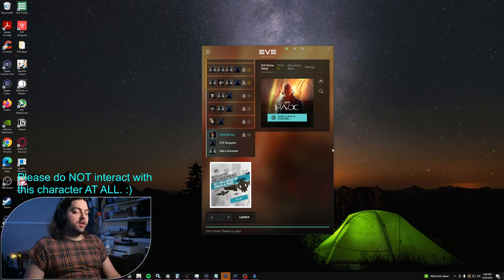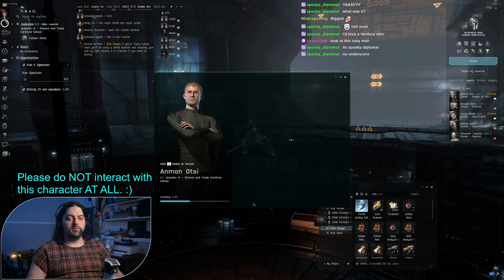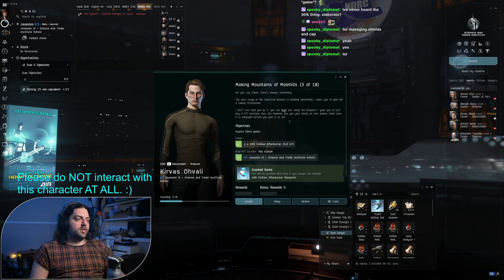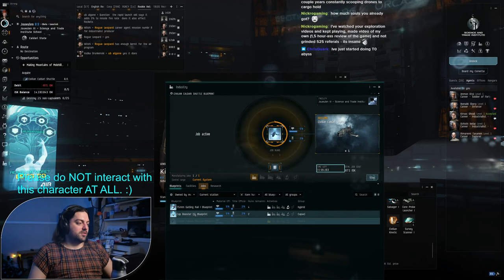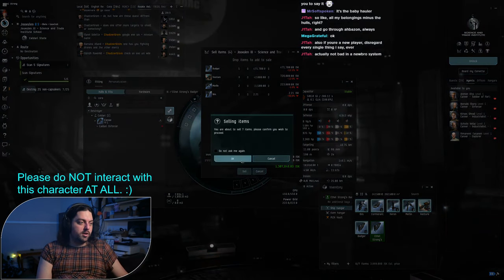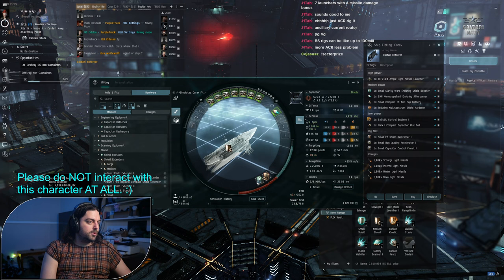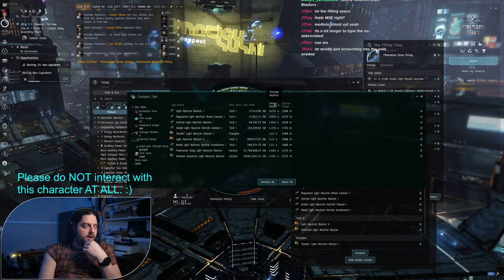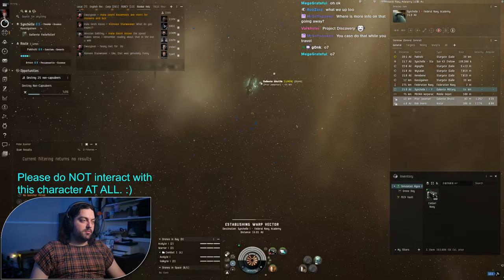Solider of Fortune pt2, Mining Career Agent Missions Ep 3. EVE Online New Player Full Walk through!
Resources:
0:00 Start
2:40 Solider of Fortune 6
24:38 Solider of Fortune 7
32:28 Solider of Fortune 8
37:41 Solider of Fortune 9
42:22 Solider of Fortune 10
46:36 Mining 1
1:04:55 Mining 2 & 3
1:07:39 Mining 4
1:19:25 Mining 5
1:28:45 Mining 6
1:42:23 Mining 9
1:48:28 Mining 10
1:50:00 Moving to Jita and Fitting a destroyer for SoE Epic Arc.

eve, eve online, vanguard, protip, jita, tips, tricks, help, fitting, targeting, waypoint, container, ammo, walk through, newbro, newbie, new, tutorial, help